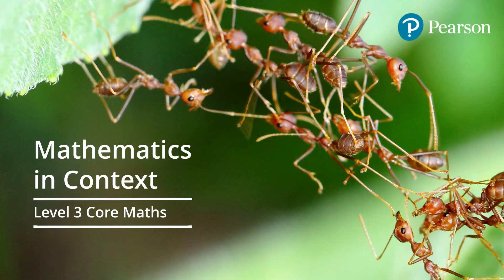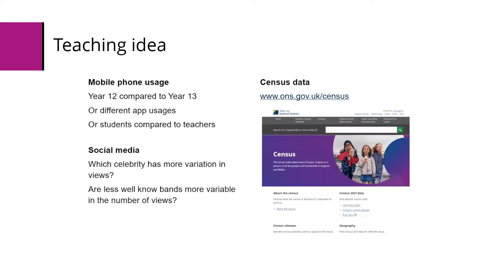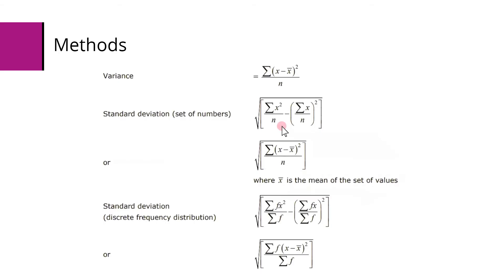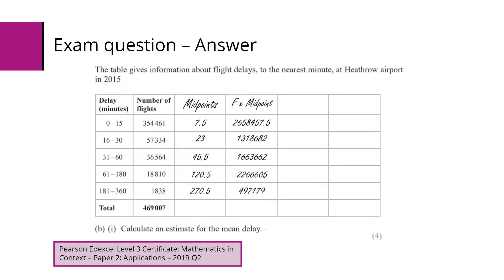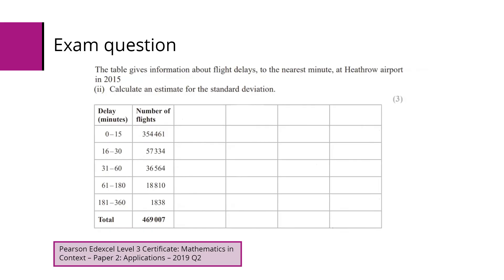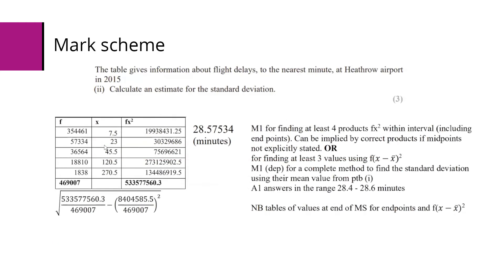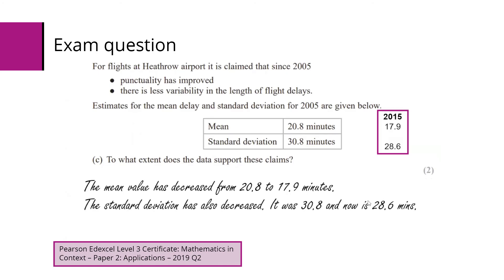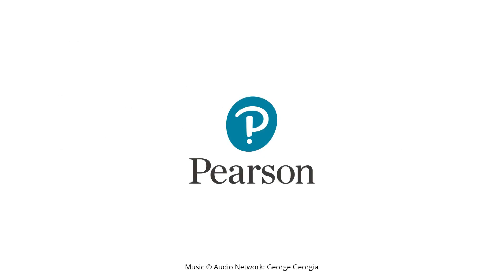Mathematics in Context (Level 3 Core Maths) - Mean and Standard Deviation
A CPD video for teachers of Mathematics in Context (Level 3 Core Maths) on delivering mean and standard deviation. The video includes teaching ideas, past exam questions and teaching tips.